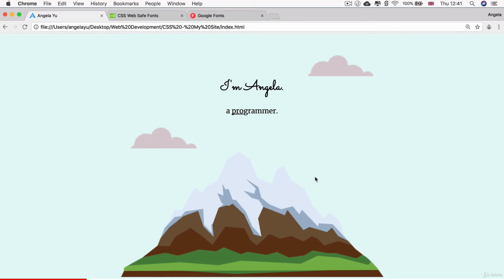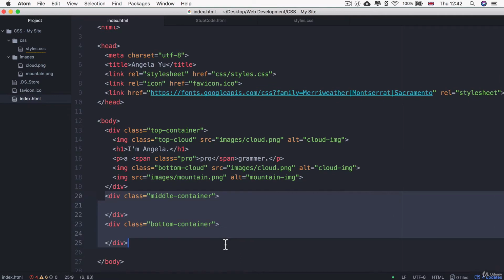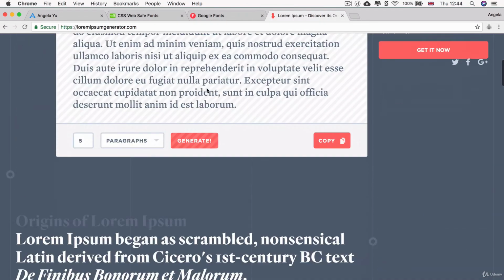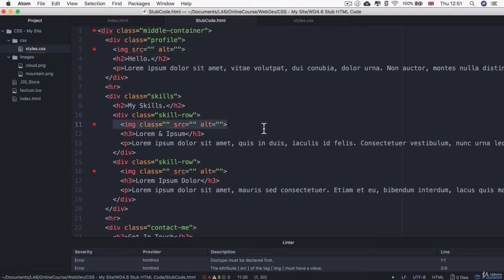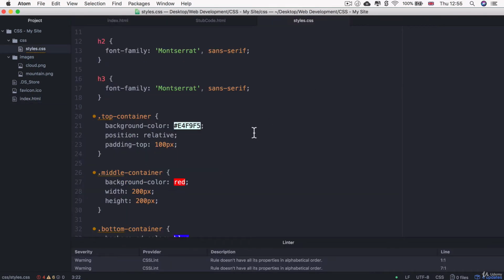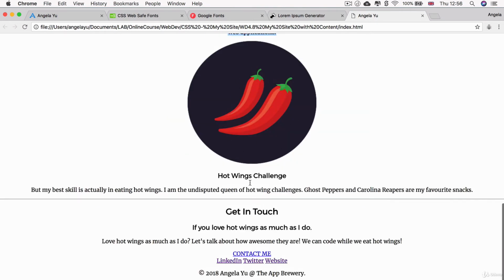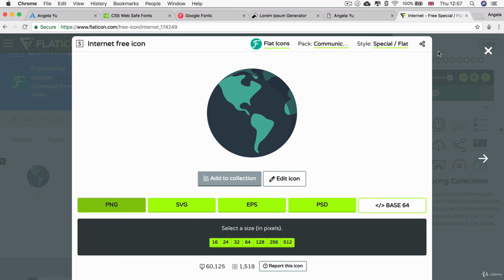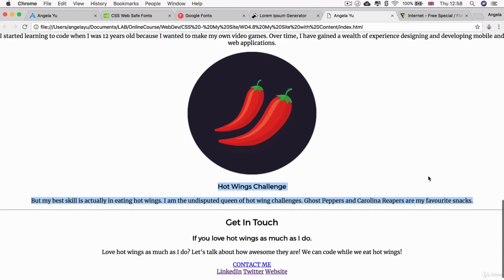Adding Content to Our Website | 100 Days of Code: The Complete Python Pro Bootcamp for 2022